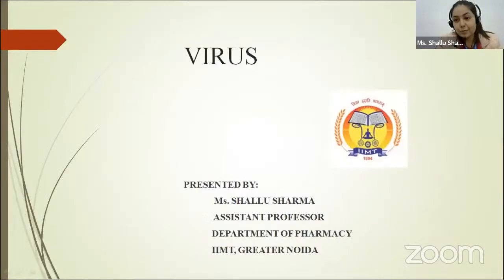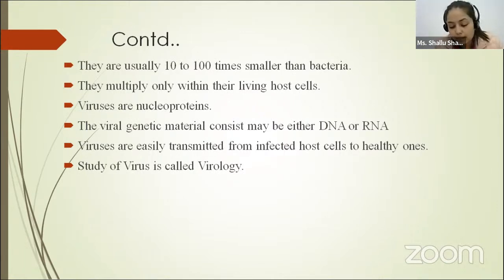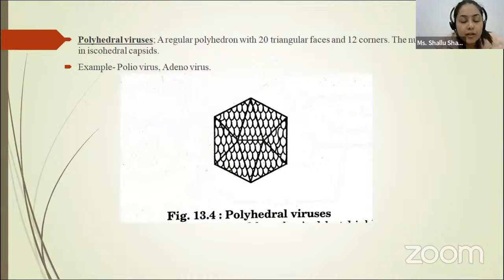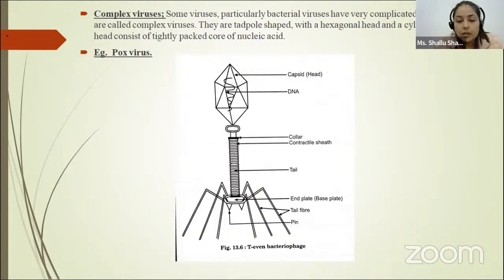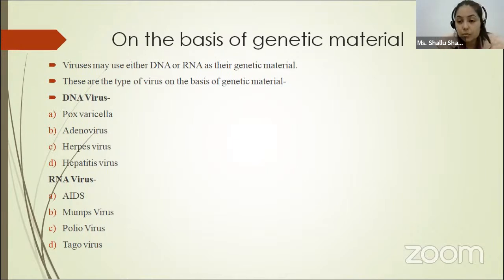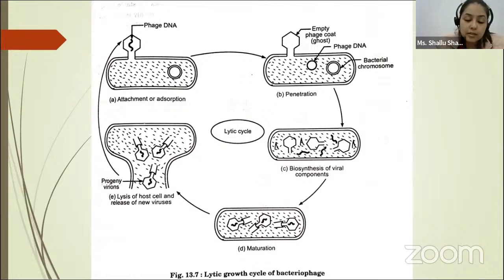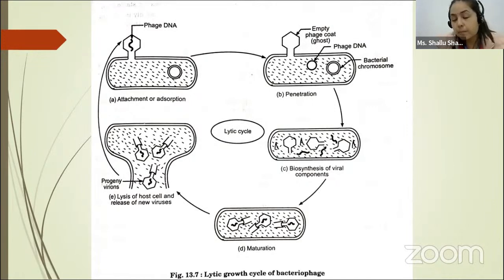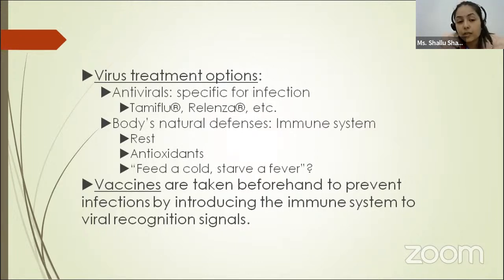Virus | Pharmacology | B.Pharm | D.Pharm | IIMT College of Pharmacy, Greater Noida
Video Session on Virus by Ms. Shalu Sharma, Department of Pharmacy, IIMT College of Pharmacy, Greater Noida, one of the best Pharmacy college in Greater Noida.